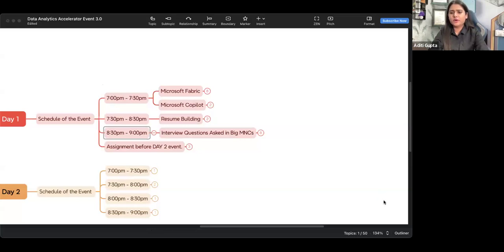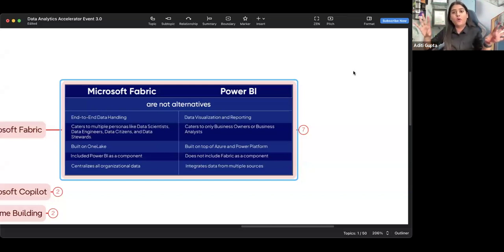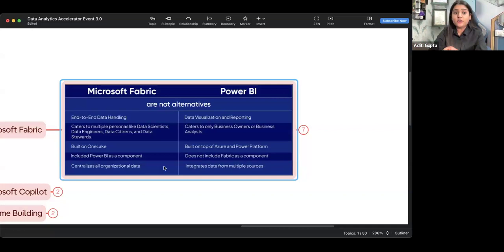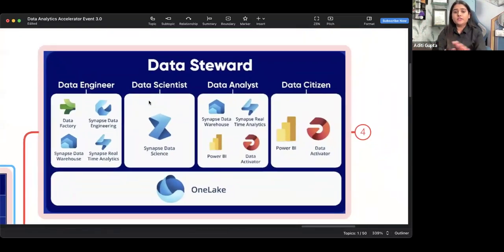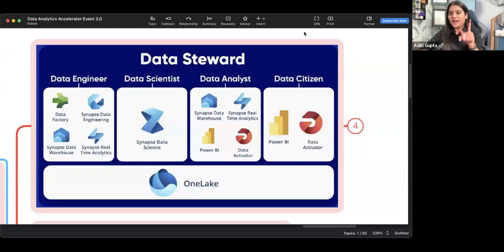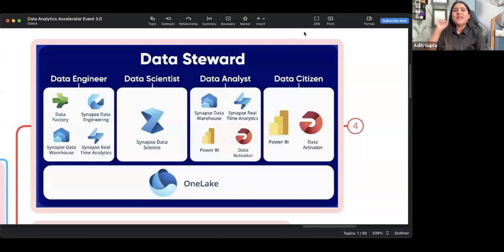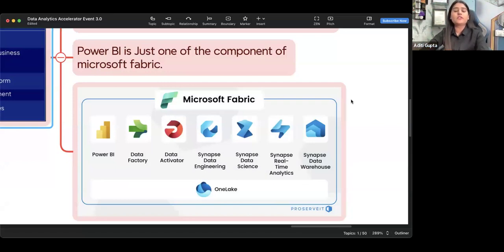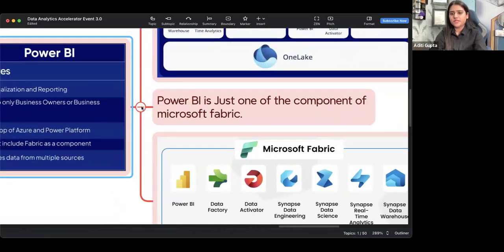MICROSOFT FABRIC | INTRODUCTION | DIFFERENCE BETWEEN POWER BI & FABRIC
Hi all Data Aspirants!!,
Lets discuss about latest Microsoft offering Fabric. This video is a short introduction about this tool and how is this different from Power BI.

*This video is a short clip from the Data Accelerator event held for our Master course students.*

Learn about - What is Microsoft Fabric?
Microsoft Fabric is an all-in-one analytics platform created for businesses and data professionals. The platform handles everything from data science and real-time analytics to data storage and data migration.
With the tool, organizations can combine data from several sources into a single environment. This simplicity allows data professionals to focus on results rather than the technology they use. It also means data teams don’t have to spend hours distinguishing how the licensing for Synapse, Azure Data Factory, and Power BI will interact with one another.

If you want to know more about Techtip24's courses and learn Power BI, start from our workshop -

Aditi Gupta
Analytics Mentor